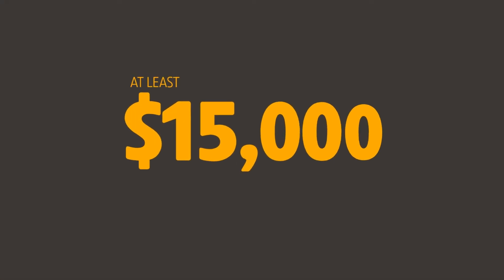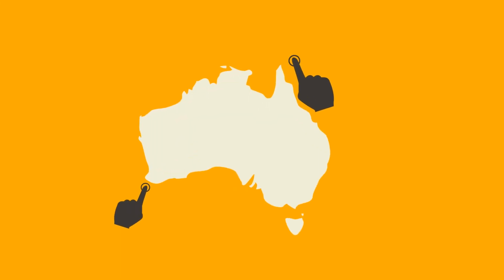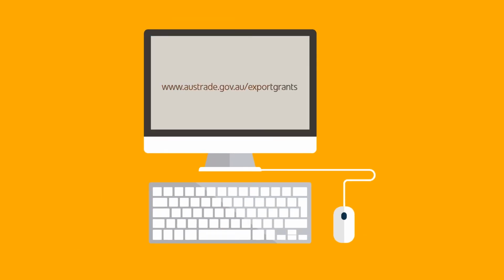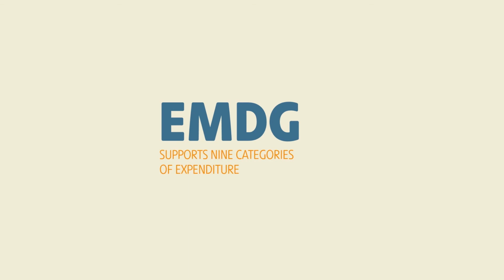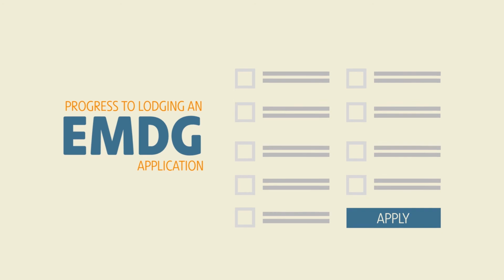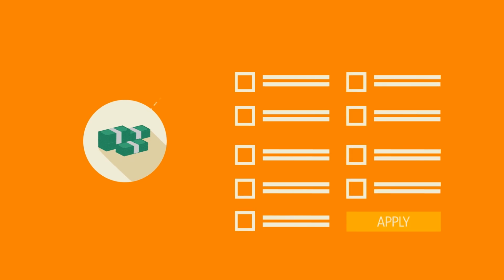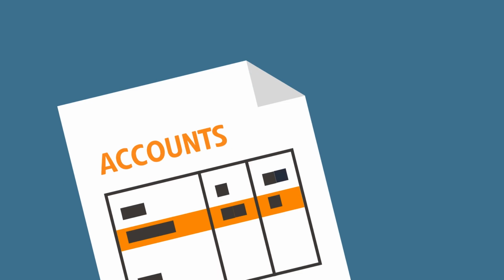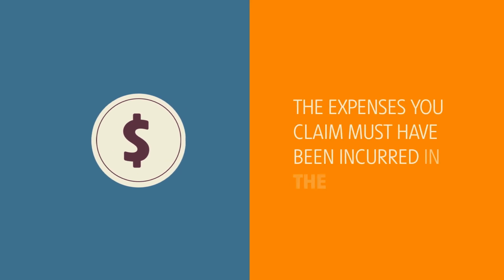Austrade EMDG Infographic Video - Designed by slidemaster.com.au